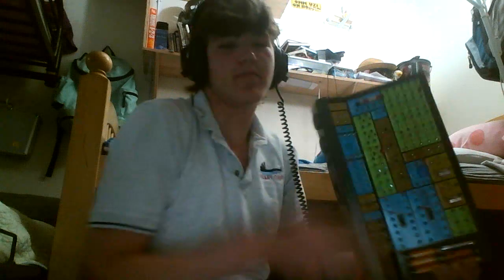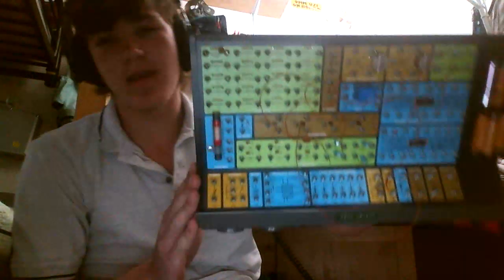Spark Gap Radio on a ScienceFair Radioshack 200 in one project lab. Please like and subscribe!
This is one of the experiments in the book that comes with this lab, and is a radio transmitter. I did some Morse code on it, and I hope to be able to build a final amplifier for it to transmit CW with reasonable distance. My callsign is KK7MPR, if you were wondering, and in the message I keyed there is a spoiler for one of my upcoming videos. Try to figure it out! 73